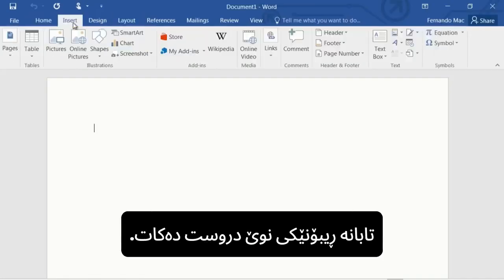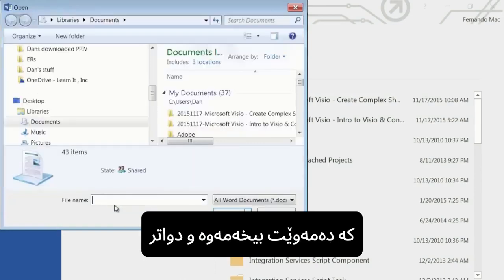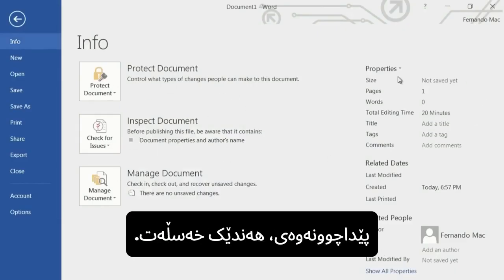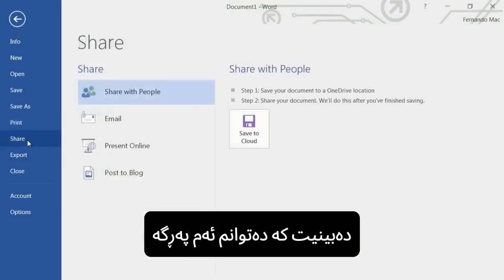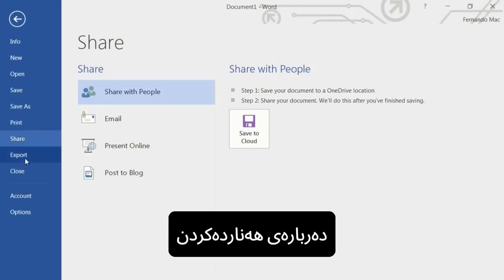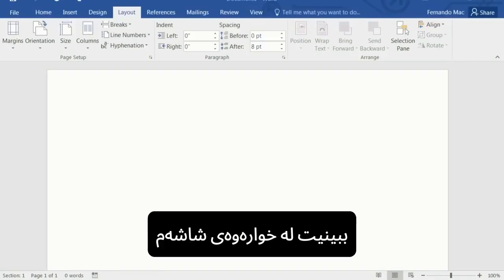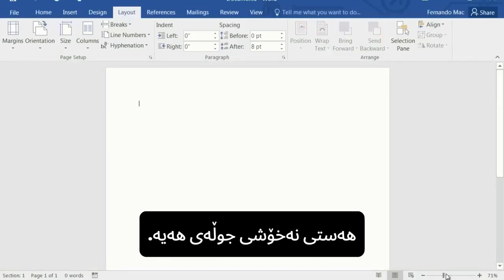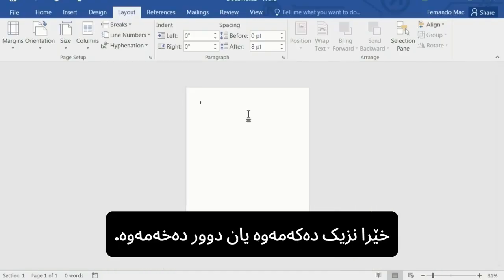Microsoft Word Interface ڕووکاری بەرنامەی ۆرد